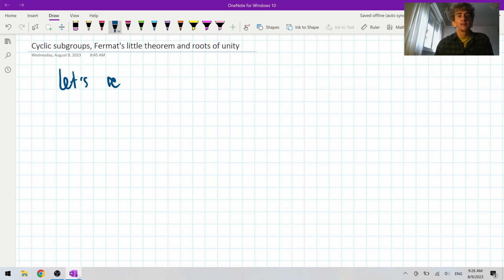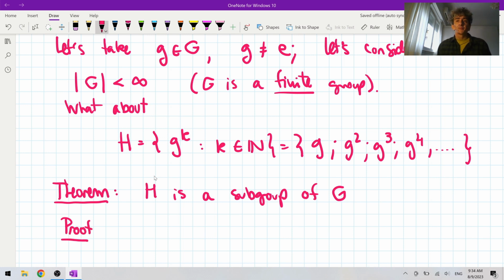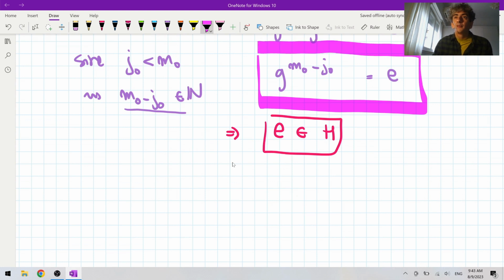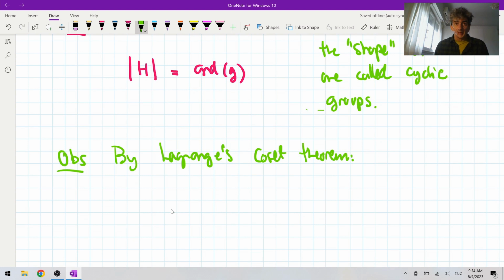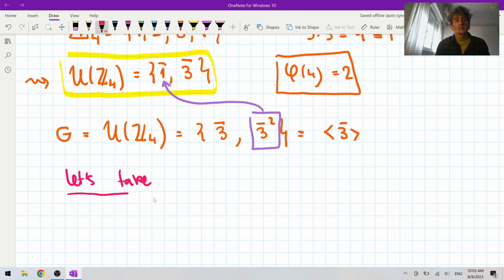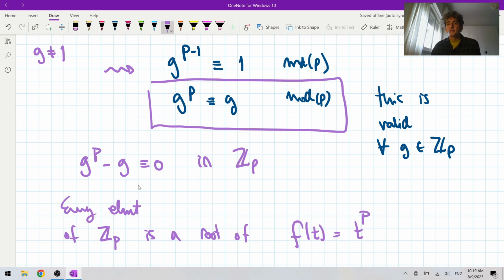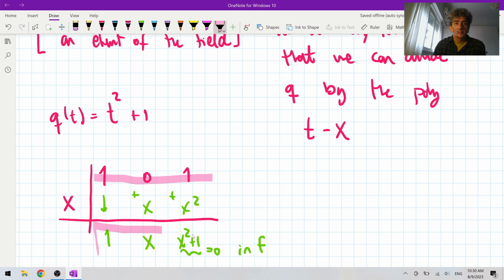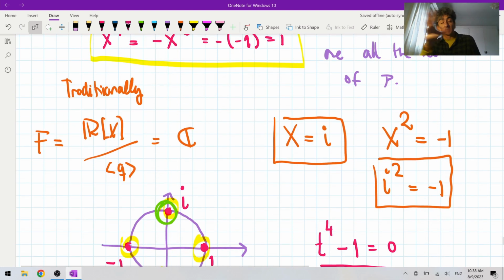Cyclic subgroups, Fermat's little theorem and roots of unity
In this video, we present cyclic subgroups and apply Lagrange's action theorem to characterize the order of an element and go on to define what a generator of a cyclic group is. We then go further and explore an important example: the group of units of the integers modulo n, for natural n. Lagrange's characterization of the order of an element yields another proof for the Euler-Fermat theorem, or in the case of n=p prime, the famous Fermat's Little Theorem.